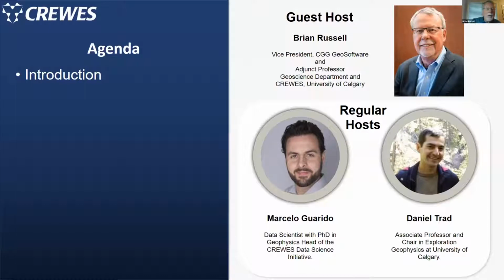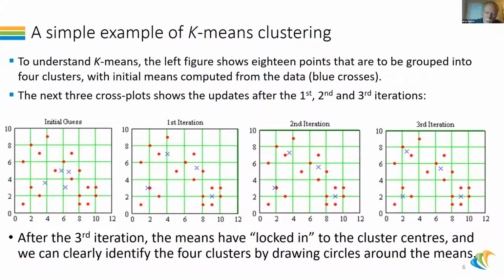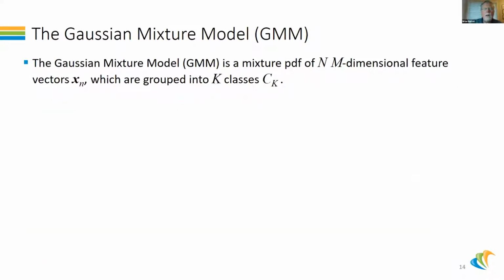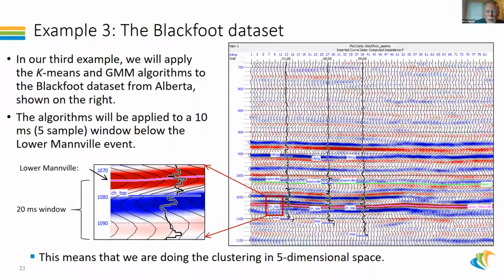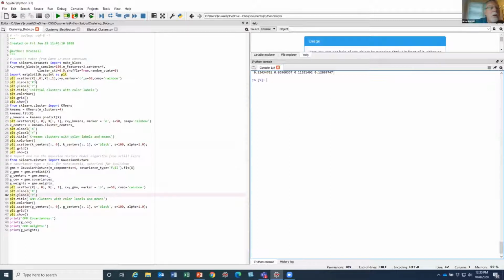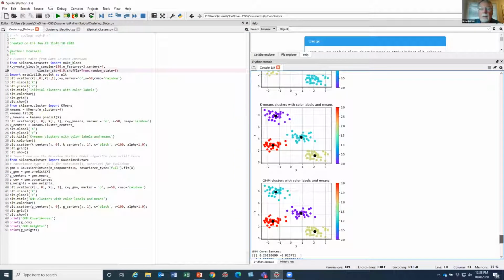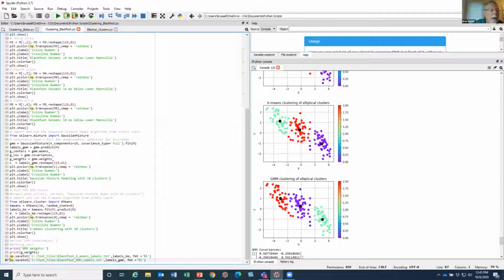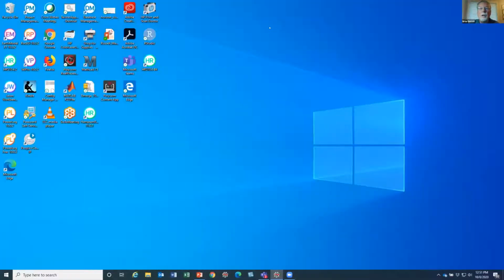Lab 07: Unsupervised Seismic Facies Classification using Python (Dr. Brian Russell)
CREWES Data Science Initiative is proudly announcing lab 7 of our data science sessions, with a bit of a surprise: we have a guest presenter! Yes! And our guest is Dr. Brian Russell, VP of CGG Geosoftware and adjunct professor of the Geoscience Department of the University of Calgary and a CREWES associate.

For this lab, our guest will be presenting clustering solutions for seismic facies classification.